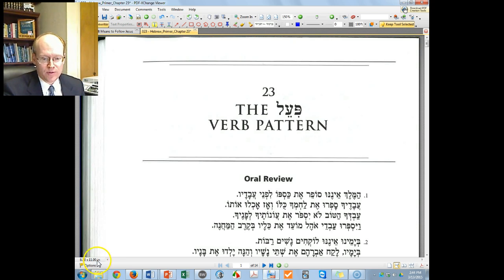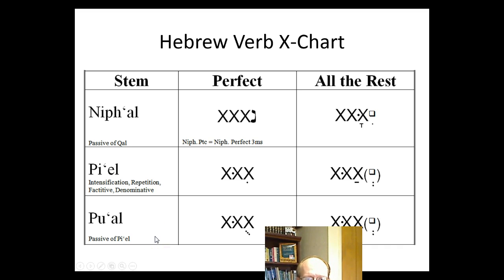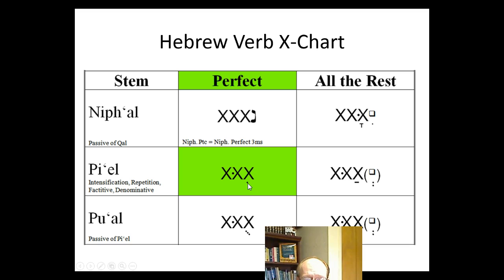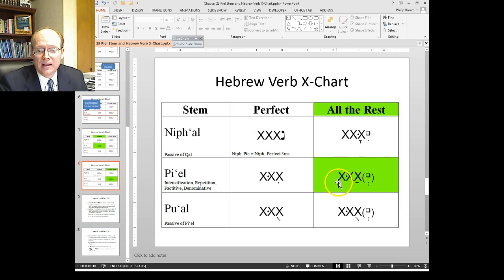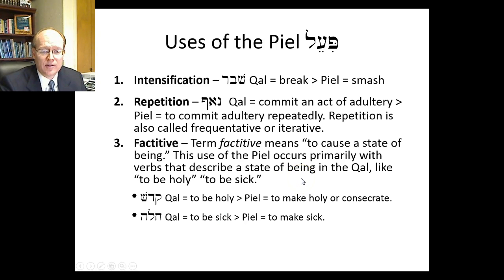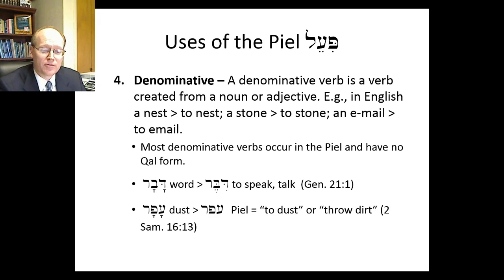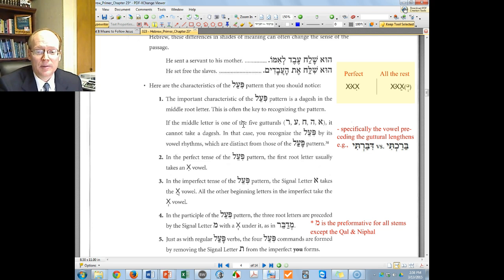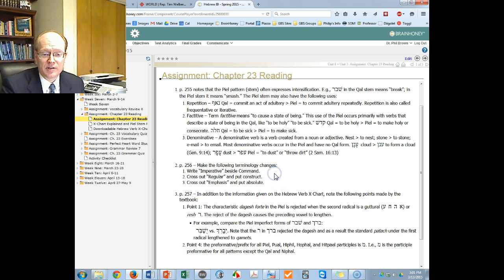Hebrew Ib - Lesson 23 - Piel Stem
First Hebrew Primer - Lesson 23 - Dr. Philip Brown